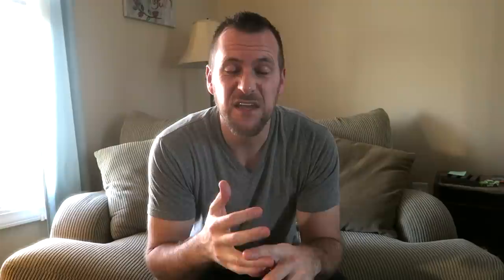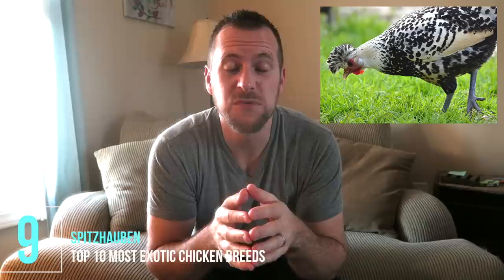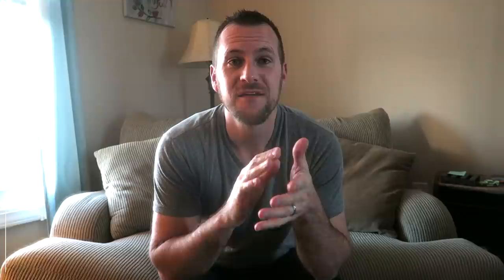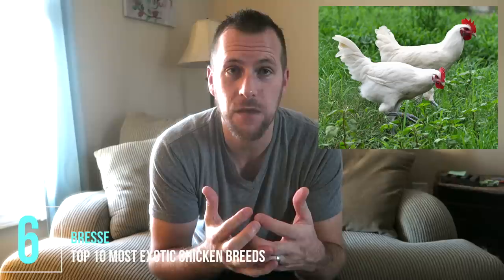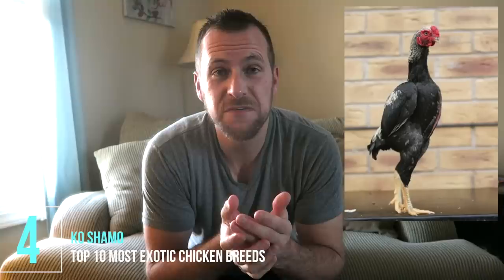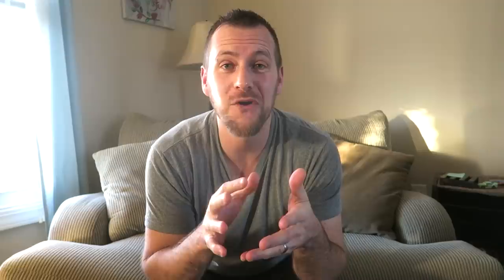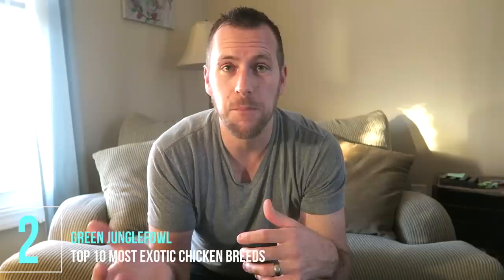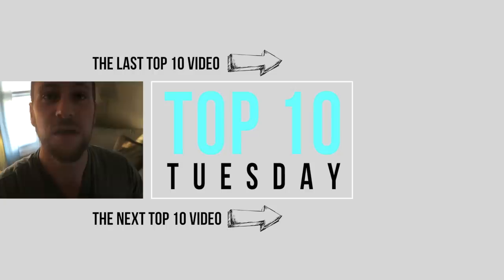Top 10 Most EXOTIC Chicken Breeds | Top 10 Tuesdays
You nominated the most exotic chicken breeds and we compiled the list! Check out our top 10 list and some info behind the breeds. We also supplied sources for getting exotic breeds.

1 | Dong Tao

To run and operate our channel, it does take a lot of work and effort. Your support through using our Amazon link to buy things you already buy, doesn’t cost you anything extra, and it helps support us… thank you!

VIDEO EQUIPMENT WE USE:
Camera / Cannon G7X
Tripod / Jobi Gorilla Pod
Laptop / MacBook Pro
Hard Drive / Seagate 4TB

MUSIC IN THIS EPISODE:
Love Beans - I Need Only You
Martin Landh - When Spring Is Coming
Niklas Gustavsson - Big World
Henrik Olsson - Departing
Spirit Of Our Dreams - Soothing Nature